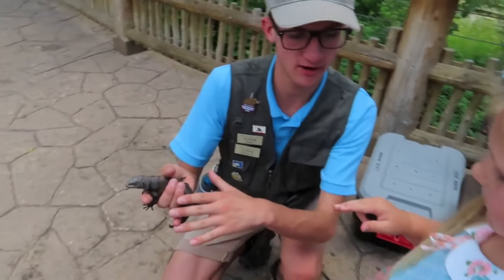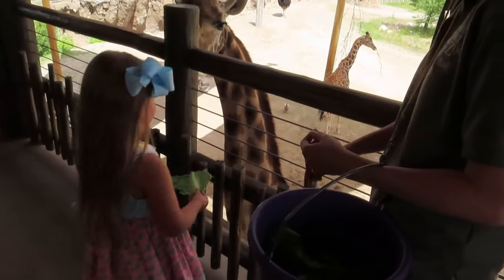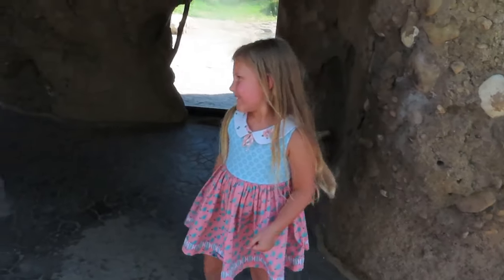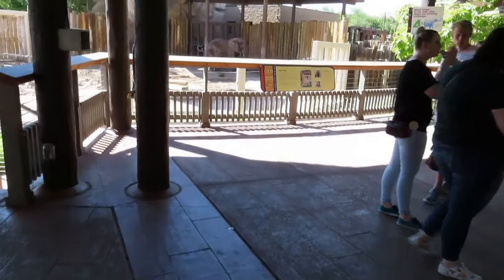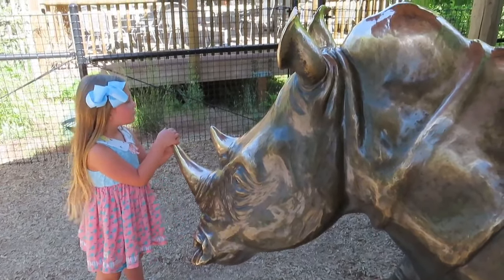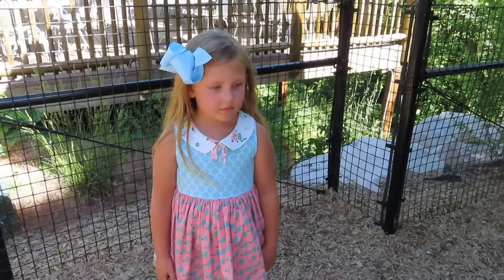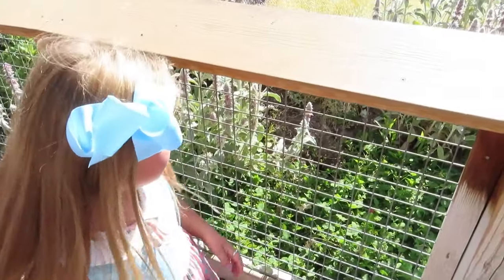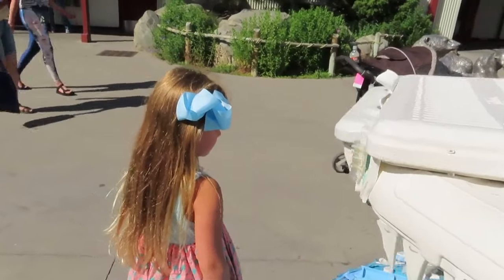Finn Feeds a Giraffe And An Animal Zoo Challenge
Finn does a fun zoo animal challenge and also feeds a giraffe!